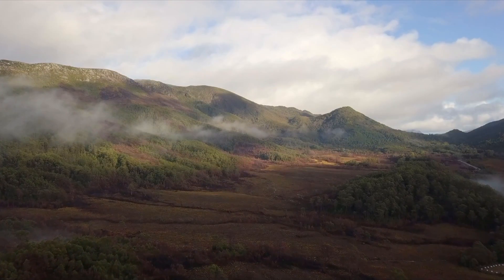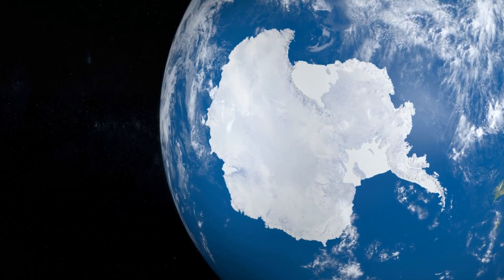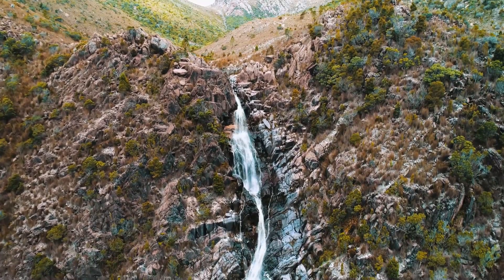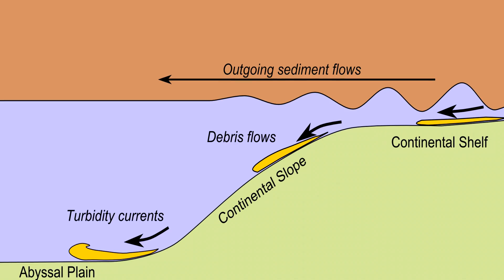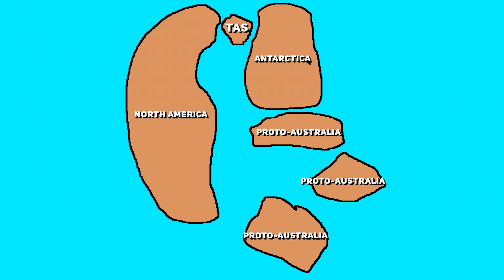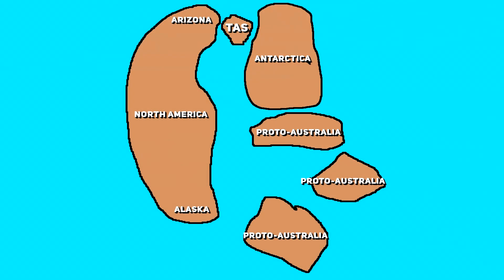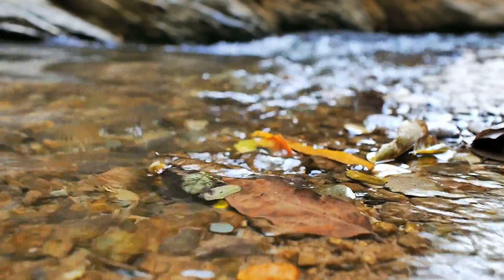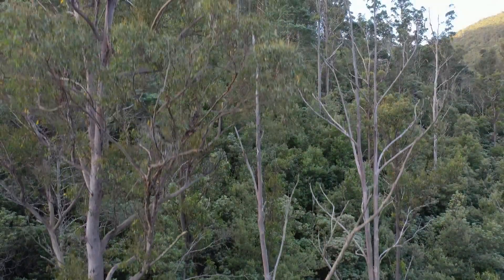When Tasmania Collided & Joined With Australia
Tasmania is a very ancient land. Most people don't realize that its formation was completely separate from that of Australias. And that it's actually derived from two completely separate continents that bare absolutely no relation to Australia itself.

Infact, Tasmania, is more closely related to East Antarctica, and to North America's Arizona, then it is to anything in Australia.

The incredible thing about Tasmania, though, is the fact that it's actually around 1 billion years older than every state in eastern Australia. From Queenslands, down to New South Wales, and to Victoria, the construction of these landmasses actually began coincidentally around the time that Tasmania collided with Victoria, 500 million years ago. Tasmania begun it's construct at some point around 1750 million years ago, though, and it was nothing more than a weathered byproduct derived from eroded sedimentary material, carried by the rivers of ancient Antarctica and America, out to the deep ocean sedimentary basin, that would, after tectonic interference, see itself uplifted out of the ocean, becoming the present day landmass of Tasmania.

I hope you enjoy the incredible story of Tasmania's construction!